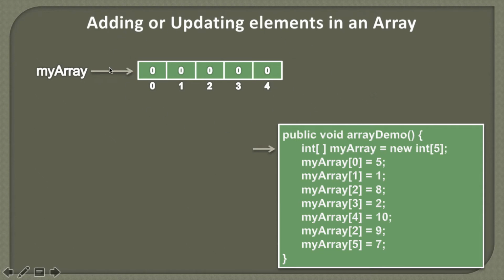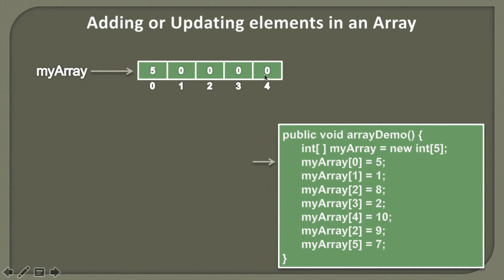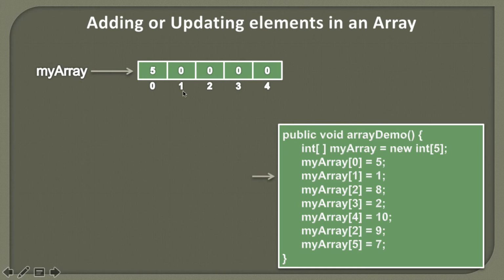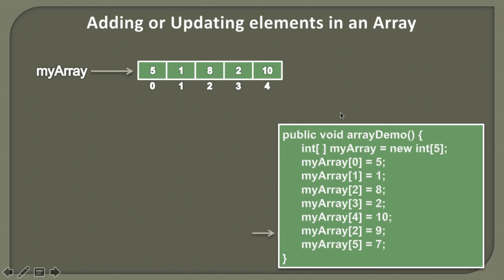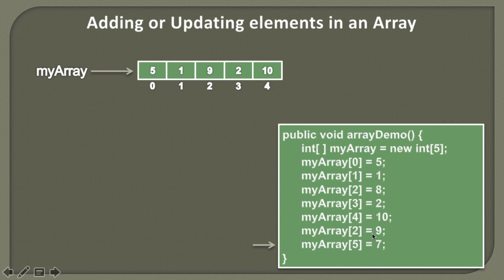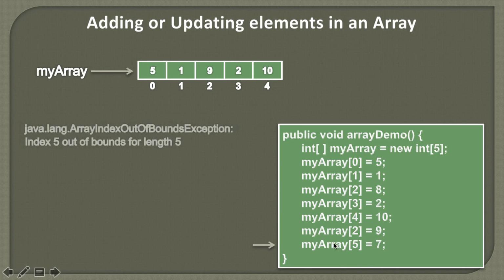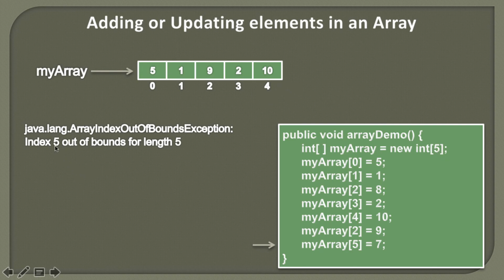Adding or Updating elements in a One-Dimensional Array | Animation